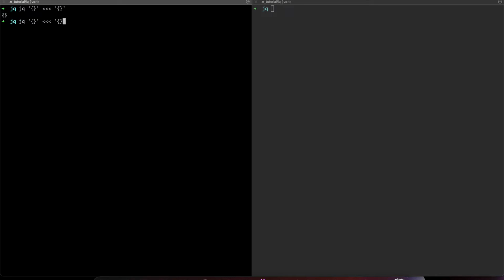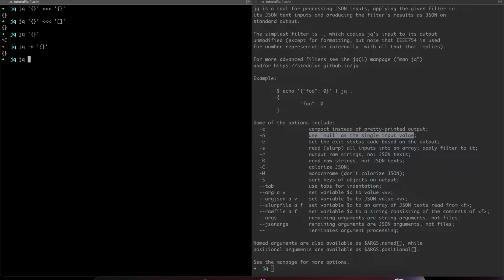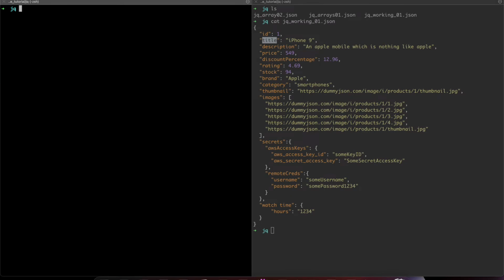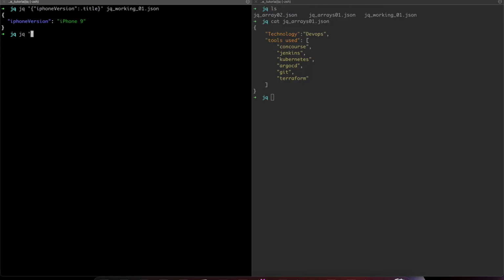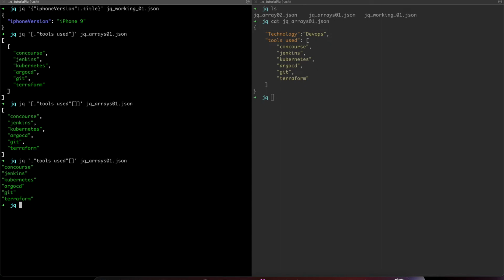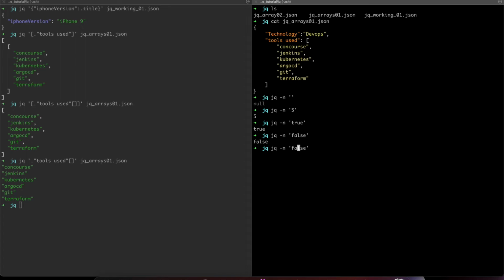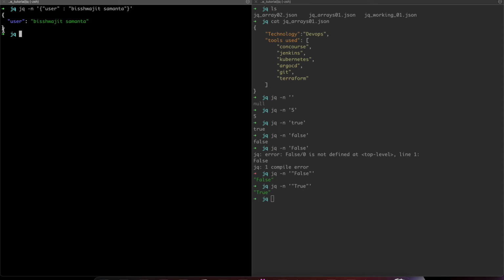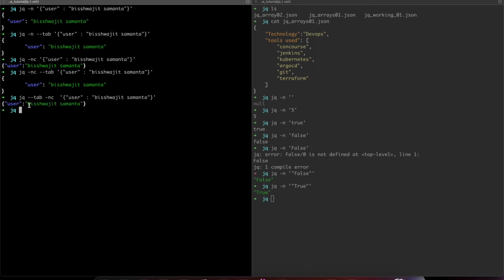Constructors in JQ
How to create object constructors in JQ